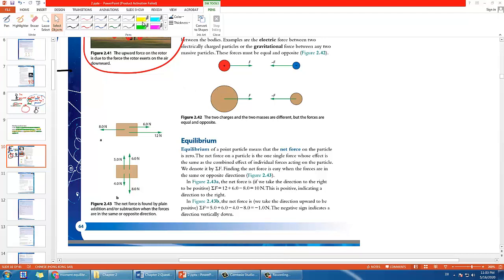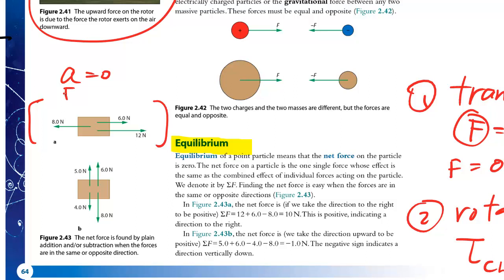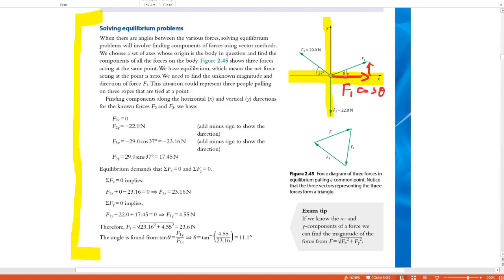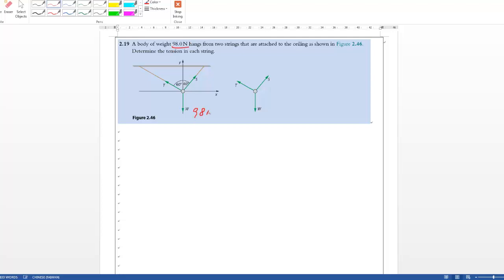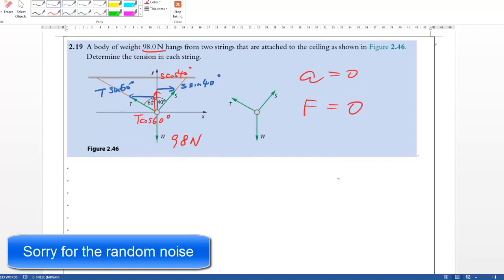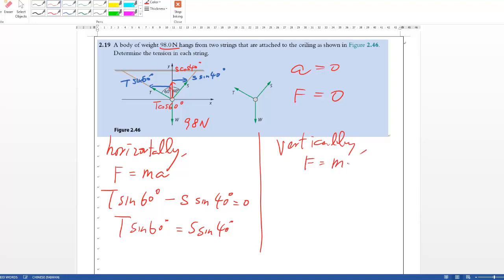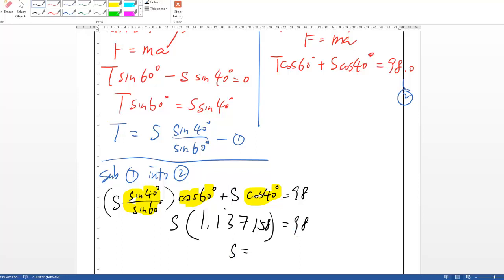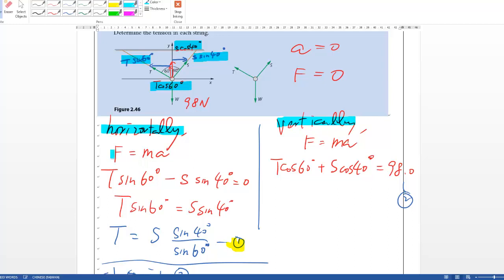Translational Equilibrium - IB Physics A.2 (Part 6)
Full playlist of IBDP Physics Chapter A.2 Force and Momentum